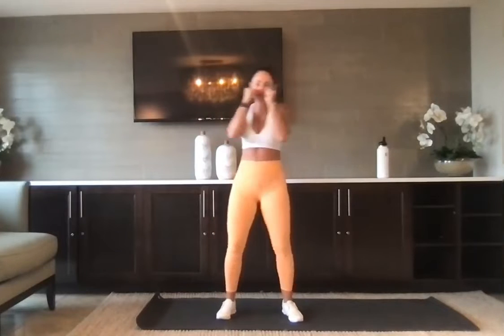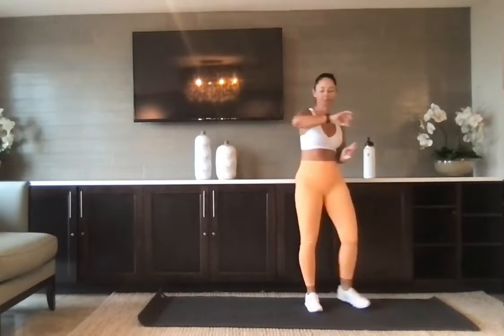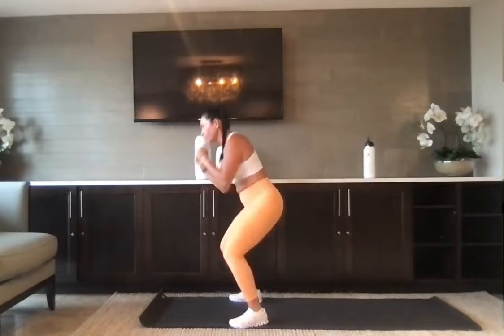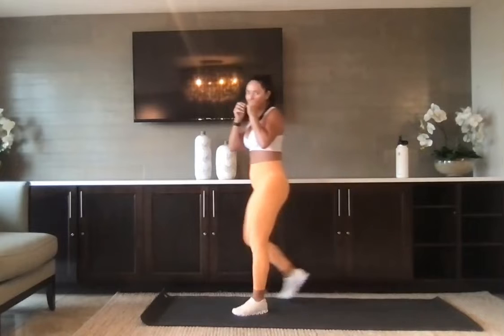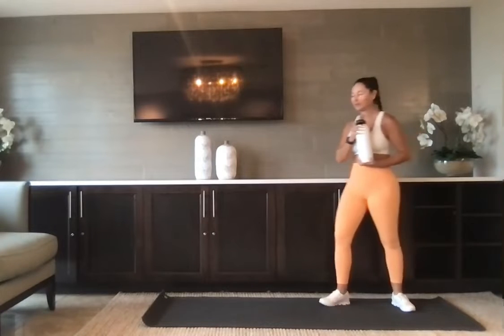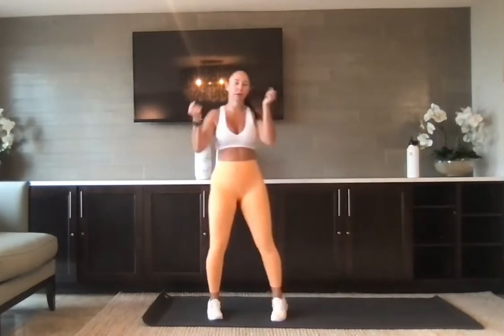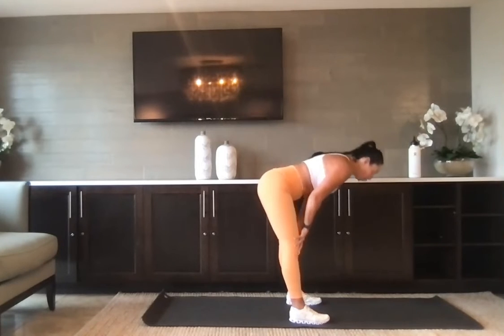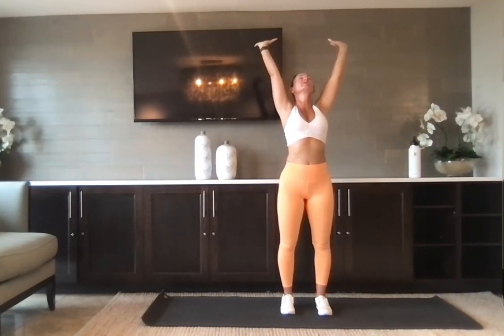Beginner Cardio Kickboxing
We start with a pre-fight warm up and then get into punching and kicking combos. We add conditioning drills to get the heart rate elevated and finish with a post fight cool down.